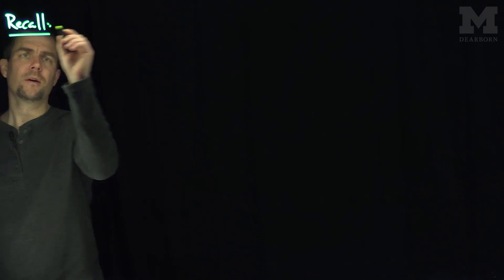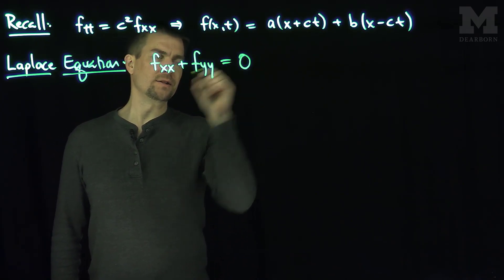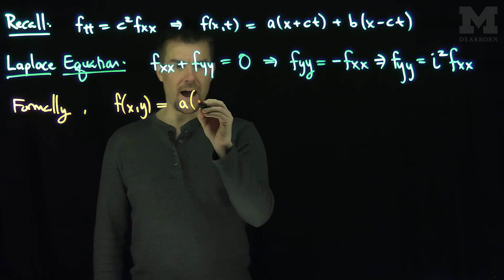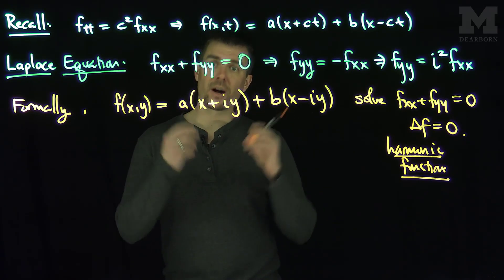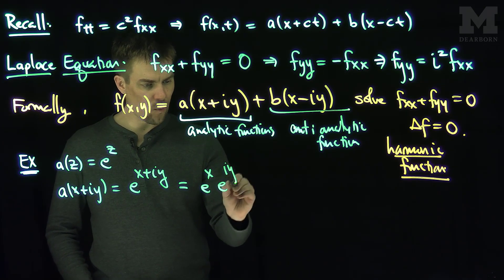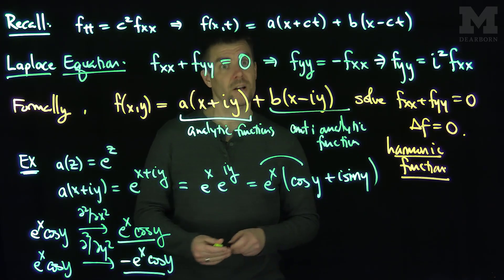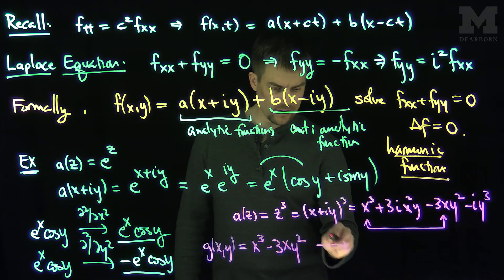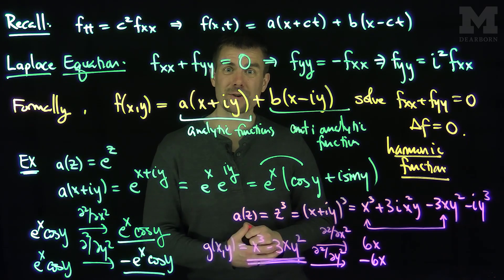The Laplace Equation and its Complex Solutions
We find the complex characteristics of the Laplace equation. We see how this shows that the general solution of the Laplace equation is the sum of an analytic and anti-analytic function.